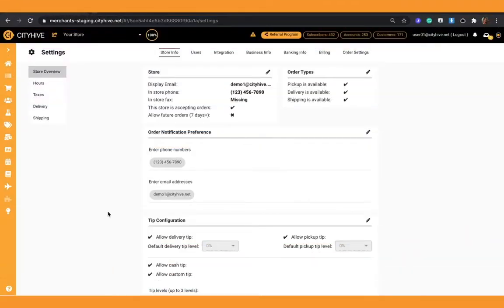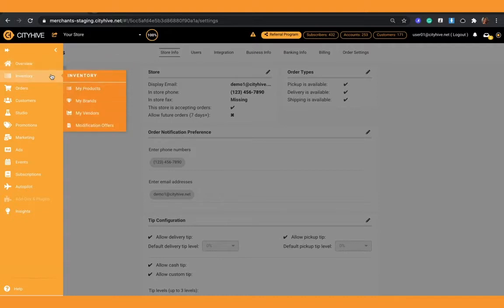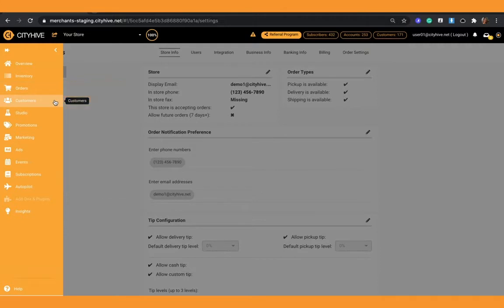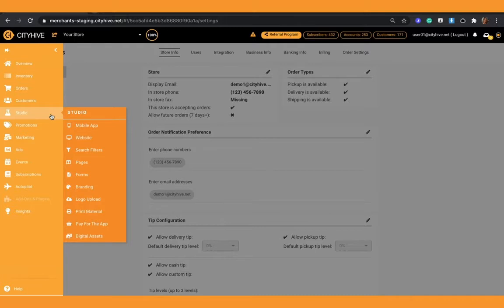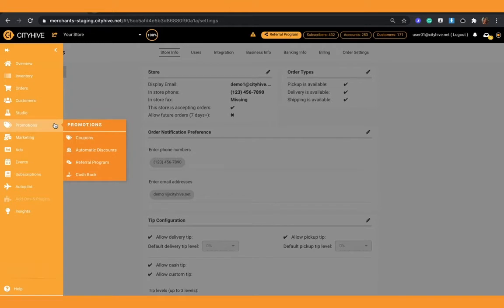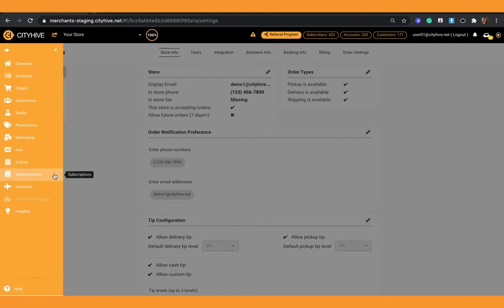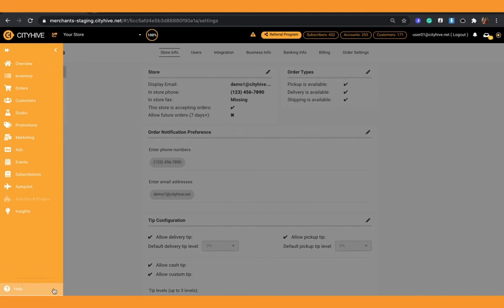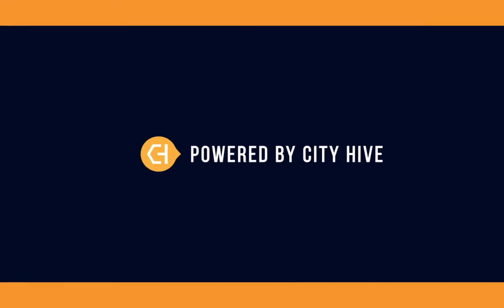Dashboard Walk Through